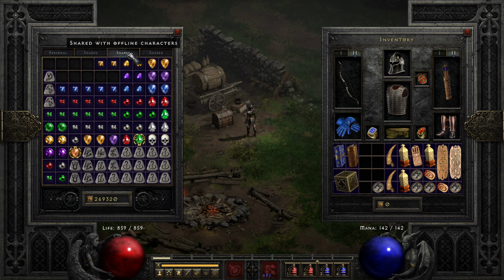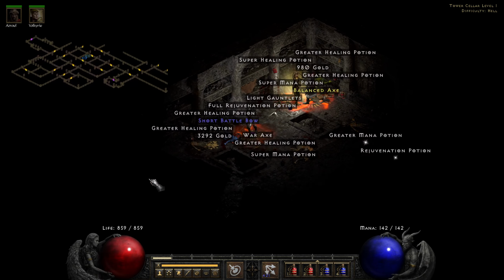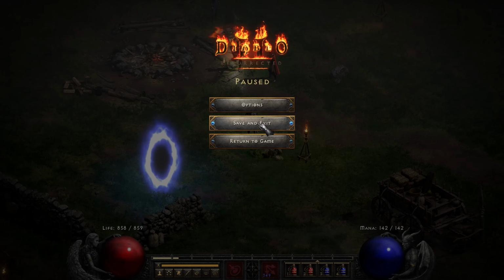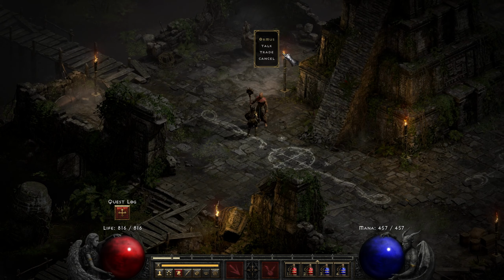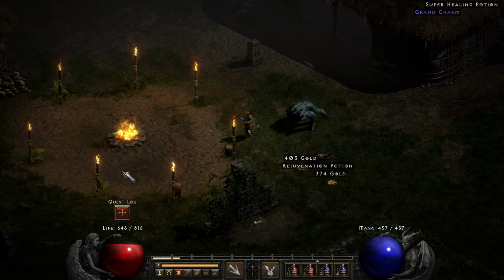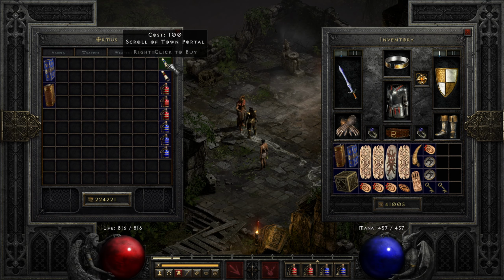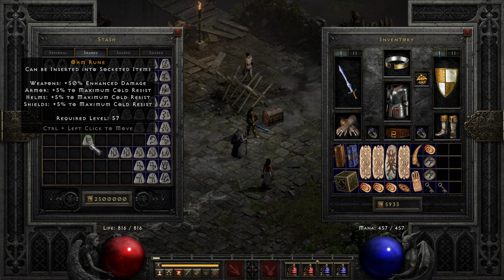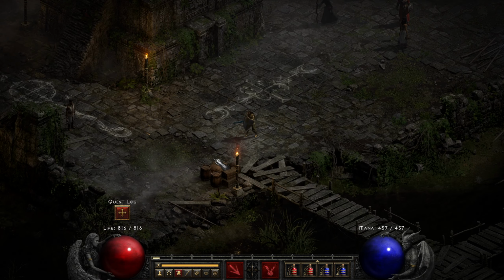Let's Farm Diablo 2 Resurrected (Single Player) - 29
Farming until our eyes bleed! We are rune farming and hoping for some other good drops in the meantime!